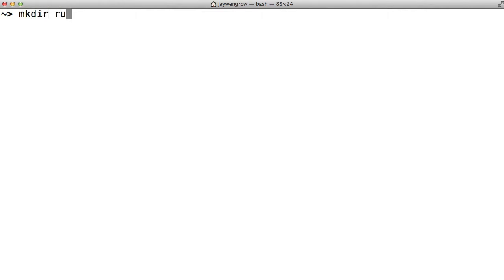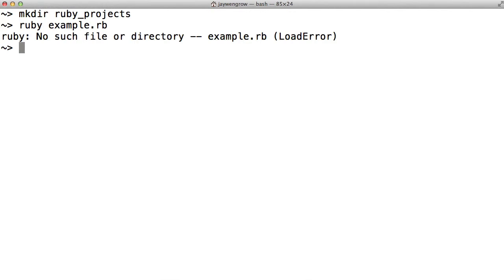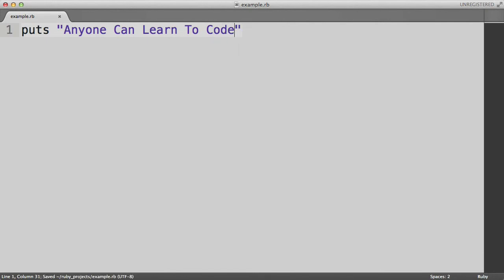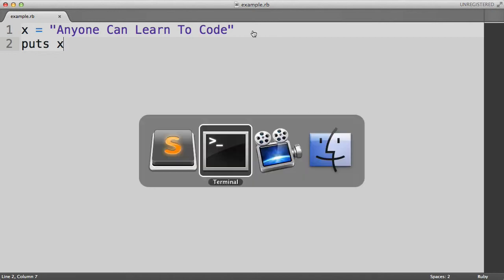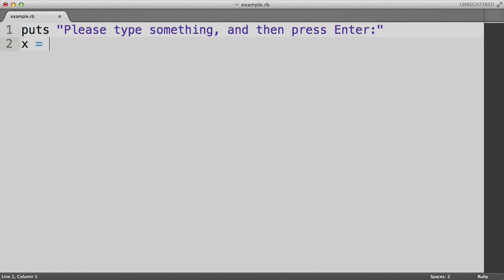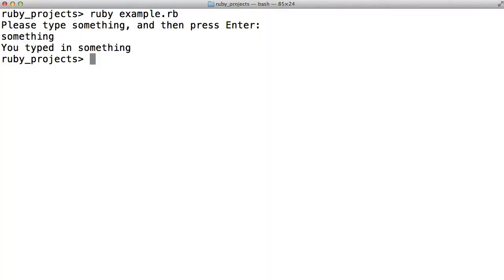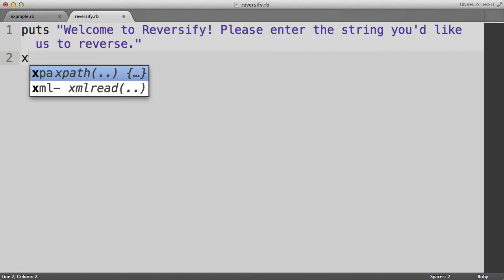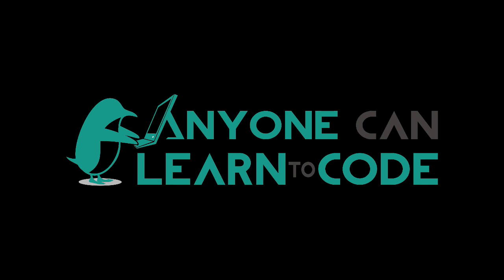Anyone Can Learn To Code Screencast #6: First Ruby Program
From anyonecanlearntocode.com: We learn how to build a basic Ruby program and run it from the Terminal.